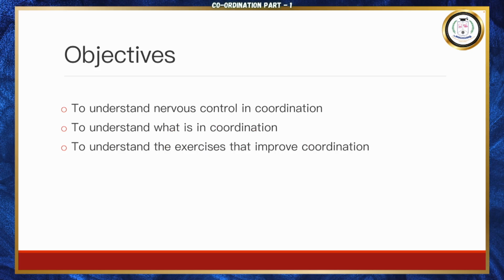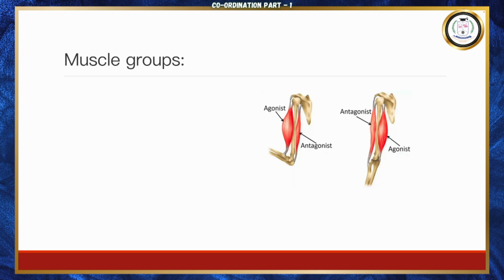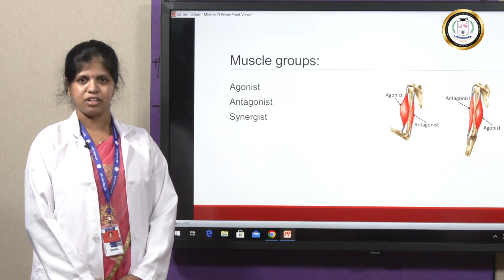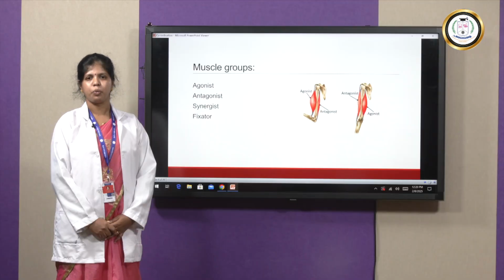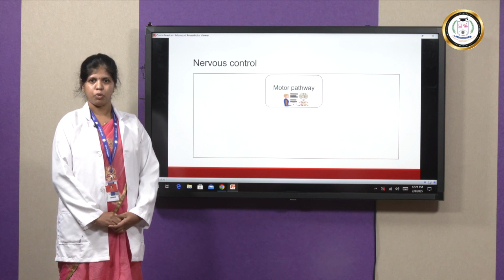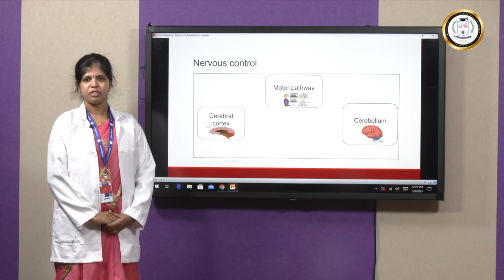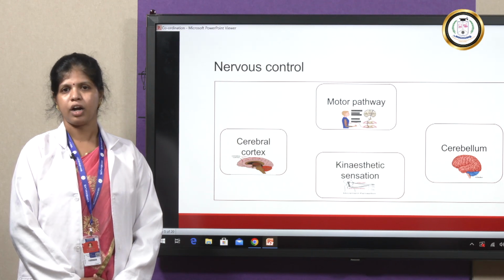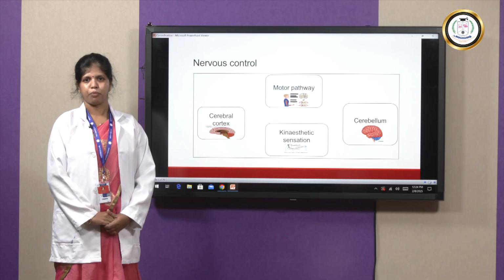Co-ordination part 1 - Ms Sharmila S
Welcome to this lecture on coordination. In this lecture, we will discuss in detail the following areas

Definition for co-ordination, Types of muscle, Role of nervous system in co-ordination.

Definition for coordination:

 Coordinated movement, which is smooth, accurate, and purposeful, is brought about by the integrated action of many muscles, superimposed upon a basis of efficient postural activity
Types of muscles:

 Agonist: The muscle that is shortening during contraction is called an agonist
 Antagonist: The opposite group of muscles that is lengthening during contraction is called the antagonist
 Synergist: the secondary group of muscles that are responsible for producing the contraction are called synergist
 Fixator: the stabilizing muscle during the muscle contraction is called a fixator
Role of motor pathway

Once a person thinks of a movement, the brain immediately sends the signal to the responsible muscle. The motor pathway controls this passage of the signals.

Role of the cerebral cortex

Once the impulses reach the brain to the muscle, the cerebral cortex plays a role in the initiation and planning of the movement.

Role of cerebellum

The cerebellum plays a role in deciding the timing of the movement and how much muscle power output is required to complete the function and similarly maintain balance during the task.

Role of kinaesthetic sensation

Kinaesthetic sensation plays a role in the identification of the limb position before initiating a movement. Once a person is able to identify the position of the limb, then a person can decide if this position is ideal to start and execute the movement. If not, he can change the position to start a movement.